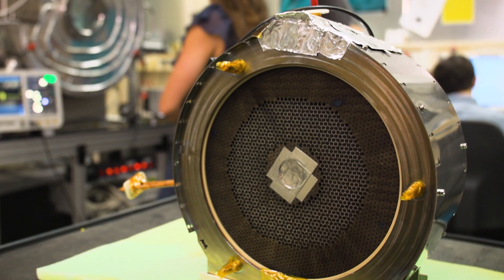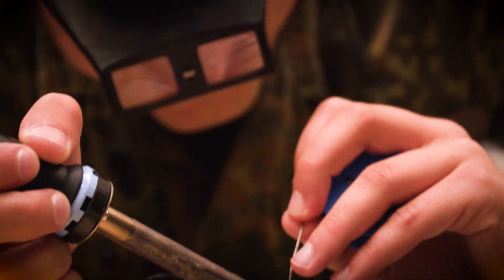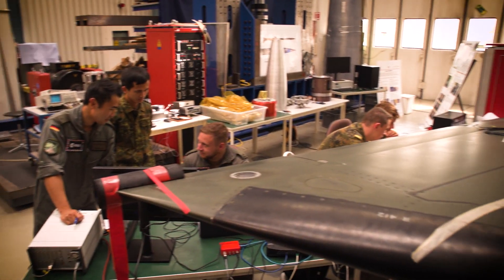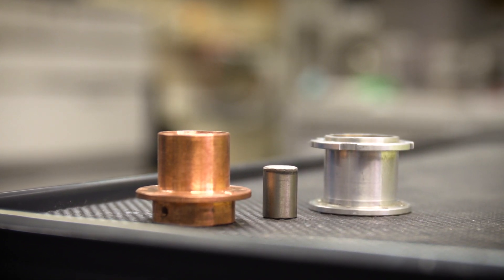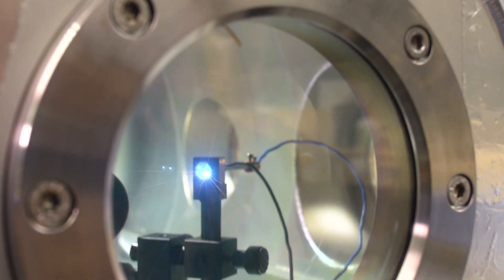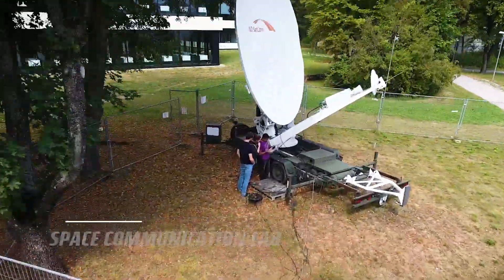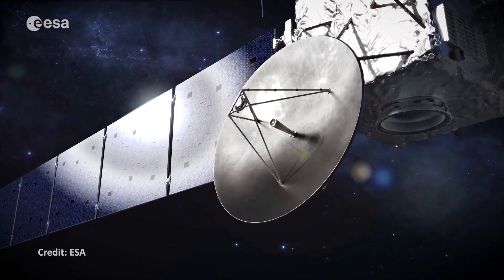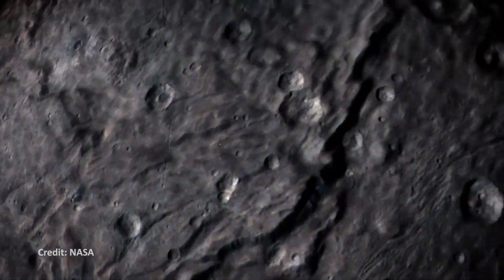Bundeswehr University Munich - Space Research Center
Bundeswehr University Munich trains Germany's top military officers, and is host to some of Europe's top facilities and expertise in aerospace and communications. At the same time, it's one of Germany top research universities, inviting civilian faculty and graduates students from all over the world. In this environment, a group of researchers came together to form the Space Research Center, combining talent in everything from space communications to plasma technology and navigation. Through highly interdisciplinary work, teams are able to put together challenging missions for the improvement of space technology, as well as our understanding of the universe.

In the Lightweight Structures lab, undergraduates are working on FLOMESS, a small device able to measure strain and flight loads in rocket ascent. This is all to contribute towards a larger mission to test technology for the future of Mars exploration. The Plasma Technology lab is working on space propulsion down to the micronewton, helping to precisely position satellites in space. In the Navigation Lab, researchers are working on the design of Galileo's second generation of GPS, as well as more accurate navigation using Lidar. The Space Communications Lab are working at all frequency bands to improve communications to all parts of earth's atmosphere, and played a key role in a mission onboard ISS to test how signals are distorted when leaving earth's atmospher. In the Space Technology Lab researchers are doing full mission analysis as well as involvement radio science experiments including Rosetta and New Horizons.

Bundeswehr University Munich is a great place to teach, and a great place to work on some of the top space research projects on offer in Europe, and the world, making a difference to everyone from anyone using GPS, to astronauts on the ISS.